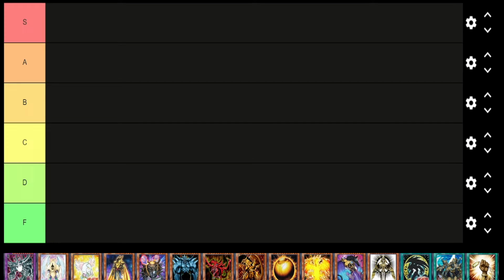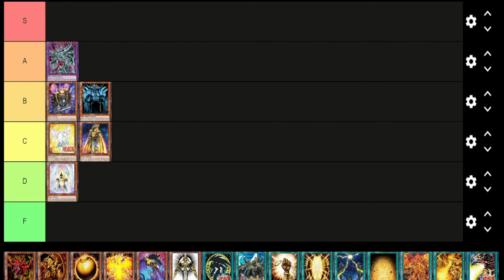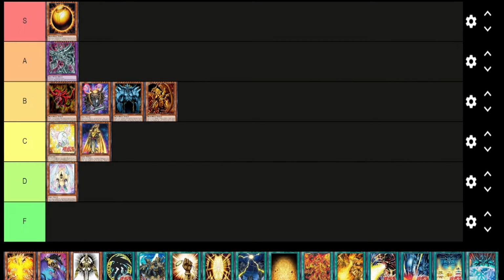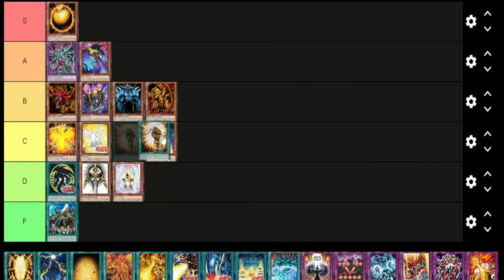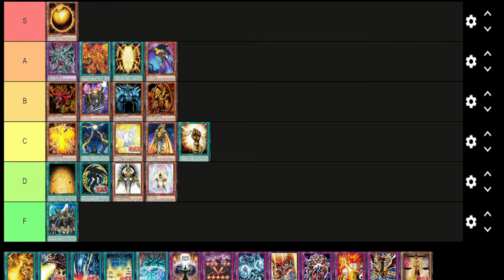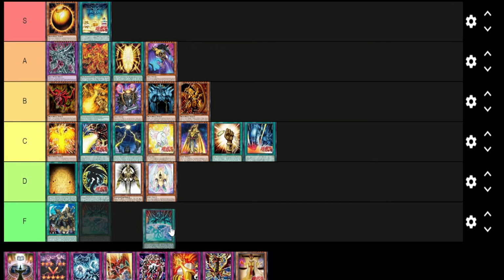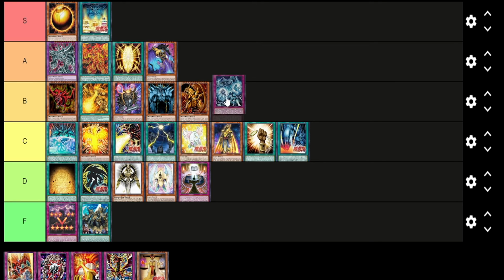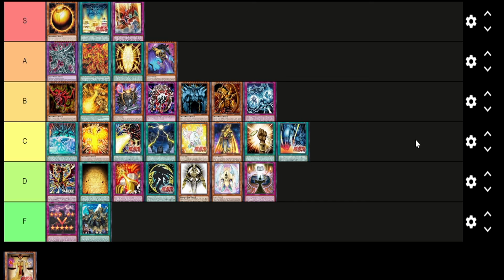Egyptian God Player Ranks Every Egyptian God Card Yugioh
Egyptian God Player Ranks Every Egyptian God Card Yugioh (Revised)

Hello every one. I am a very active Egyptian God player with lots of Egyptian God deck , Egyptian God combos , Egyptian God test hand on my channel . I have had lots of 1st place Egyptian God deck over the years and have given every one of kaiba's cards yugi's cards and marik's cards a try at some point. In this video I discuss the 3 main ways to play Egyptian God : Egyptian God otk deck , Egyptian God control deck or Egyptian God fusion deck , and Egyptian God combo deck or Slifer deck  , winged dragon of ra deck or Obelisk deck . This video can also be considered a yugioh Egyptian God tier list . This is also a yugioh master duel tier list since lots of the cards carry over in master duel until the new Egyptian God support .

Let me know what you want to see on this channel  (Deck profile ? live duel ? Box opening ? Rare collection pick up ?  Combo video ? Tier List ?  More yugioh master duel videos ? Yugioh top 10 ? Yugioh History ? ) Let me know what you want to see.